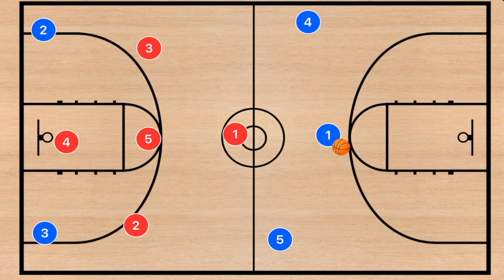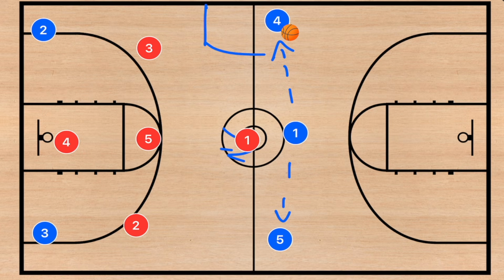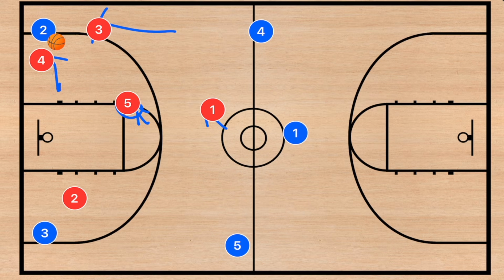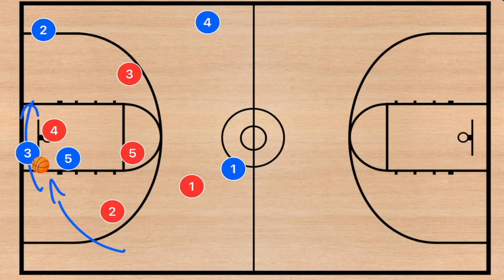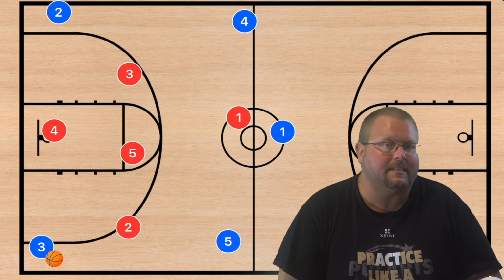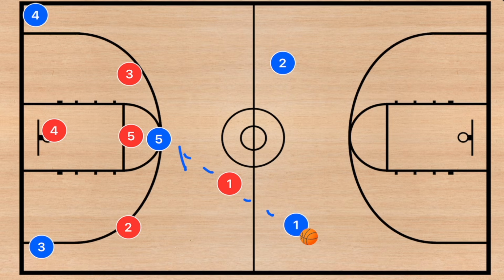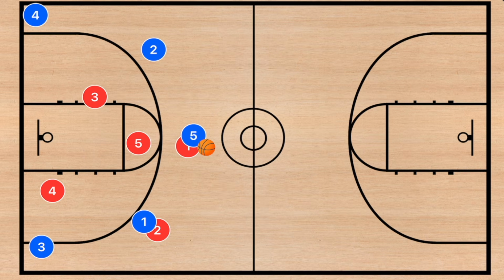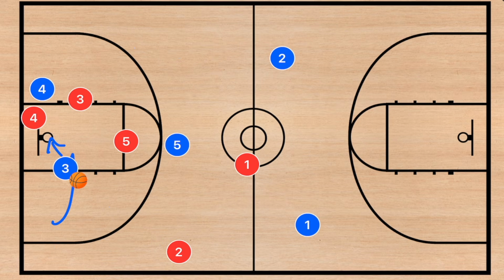How To Beat A 1-3-1 Trap Defense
How To Beat A 1-3-1 Trap Defense, in this video I breakdown different Basketball plays that you can run to beat a 1-3-1 half court trap Zone defense. These are easy Basketball plays that you can use against the 1-3-1 Trap defense.